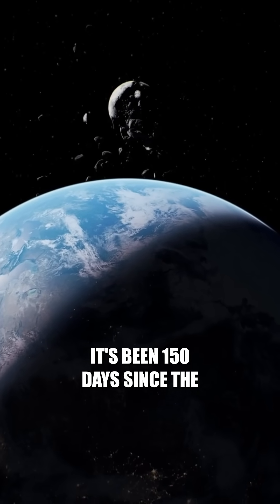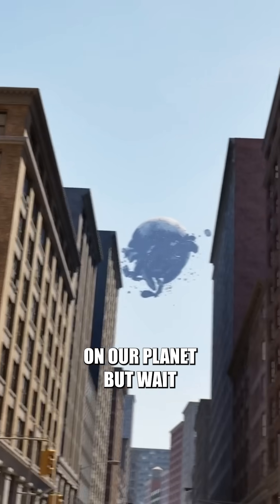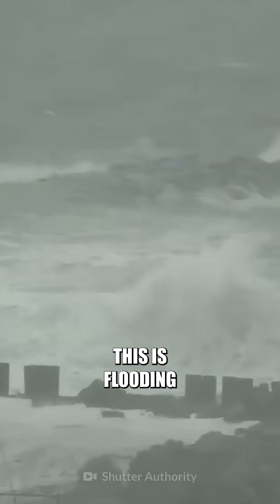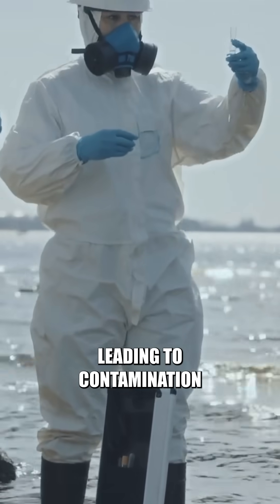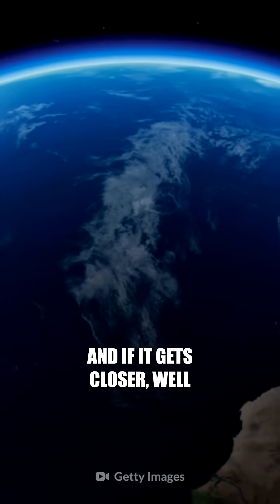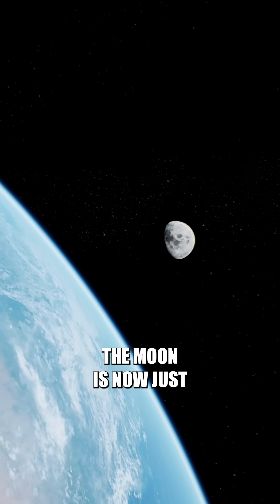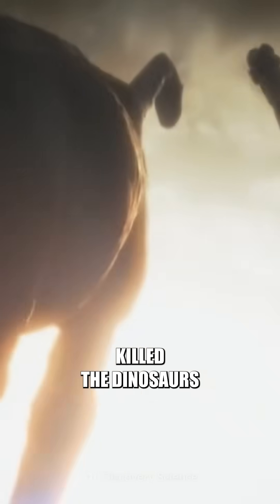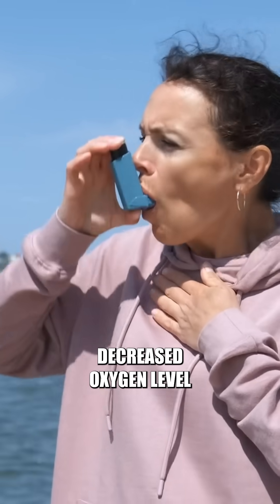What If the Moon Collided With Earth?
It's been 150 days since the Moon has been on a collision course, headed right toward Earth. As the Moon gets closer, ocean tides are rising. Our cities are being flooded and destroyed. Volcanoes and earthquakes are erupting all around the world. The Moon's gravitational pull is getting stronger, and wreaking havoc on our planet.